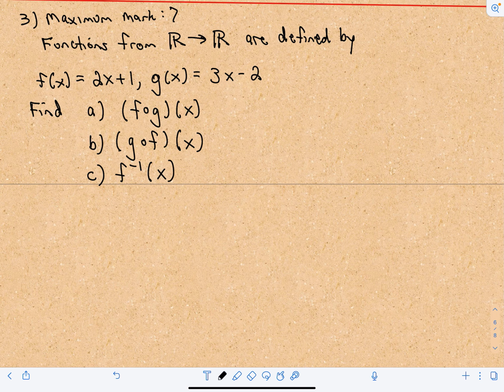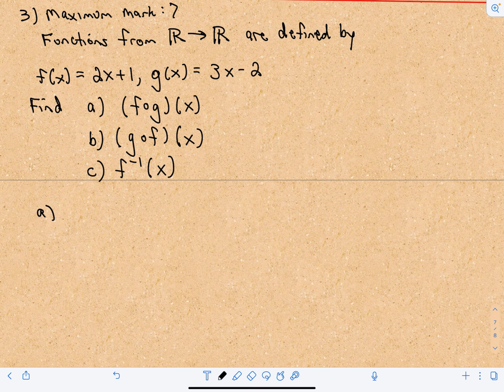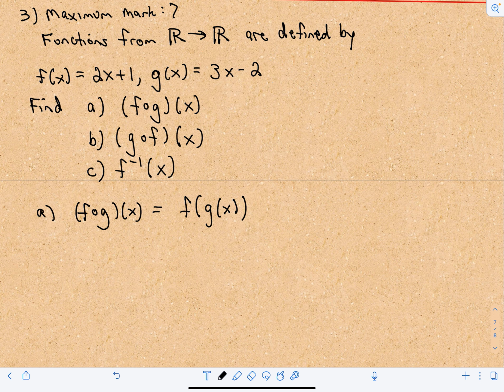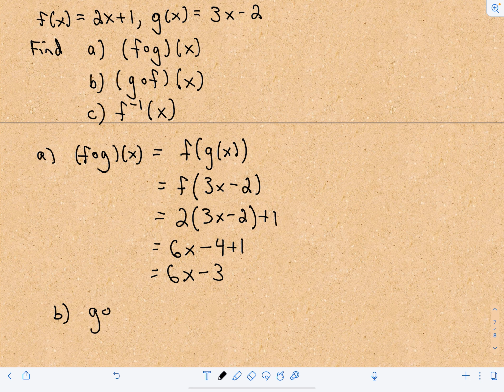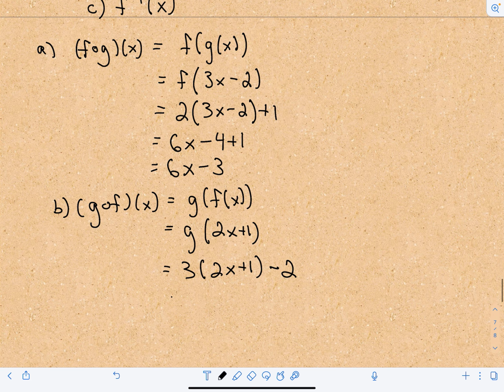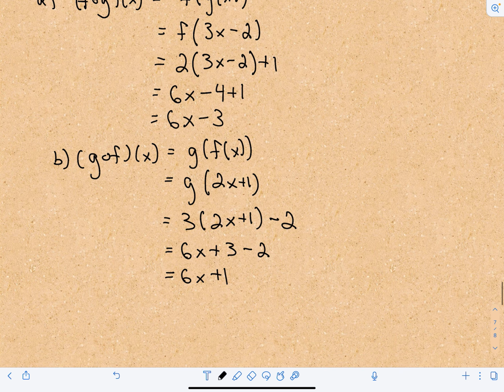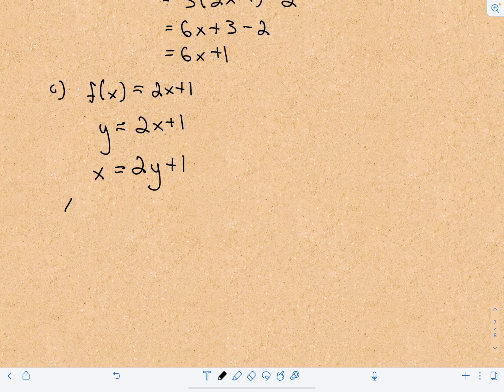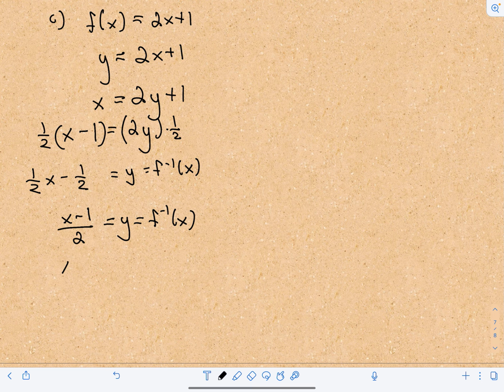IB Sample Exam Question, Paper 1 Q3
This is third question from the sample IB exam.
In this video we cover composition of functions as well as finding inverses.